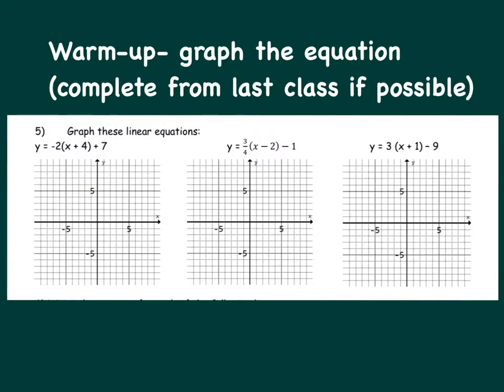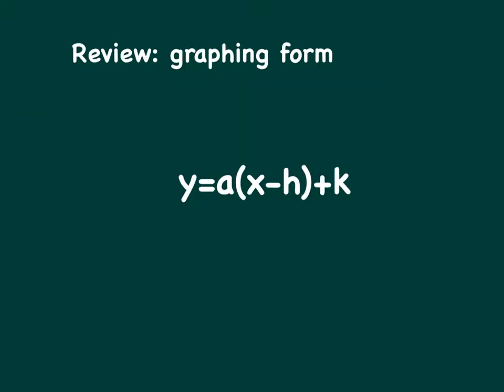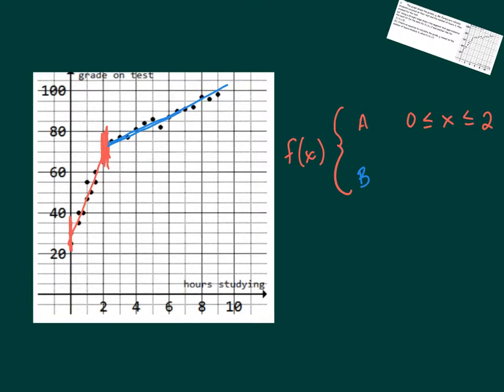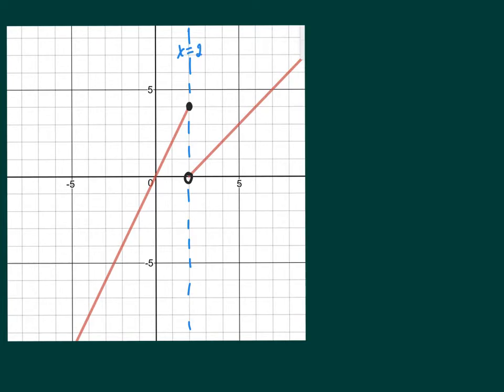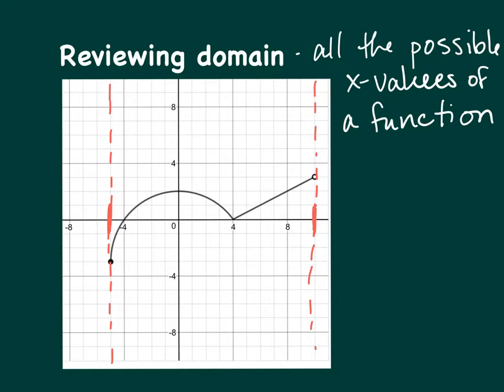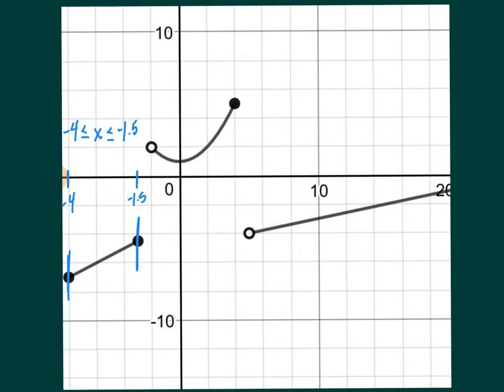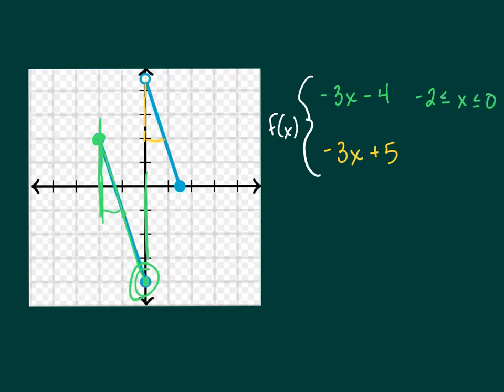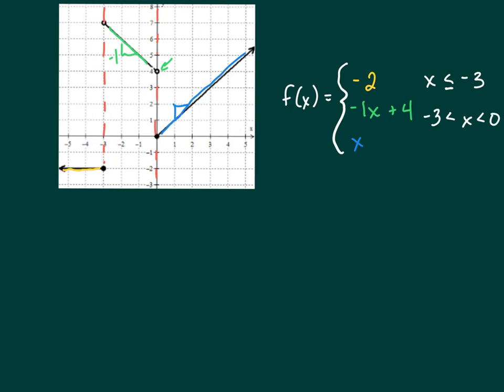AA0-3 Domain and Intro to Piecewise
This video might be all over the place... I'm still learning how to use this app.